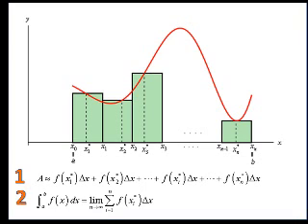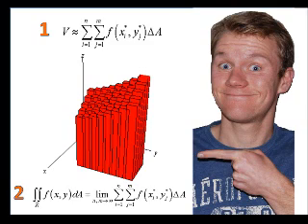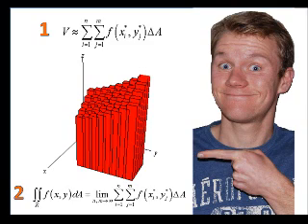Math Movie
Description